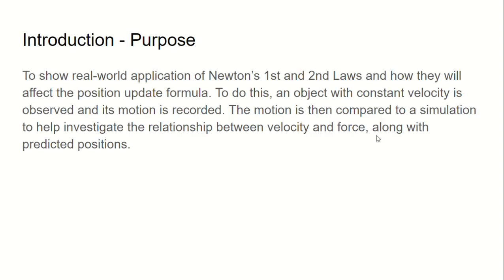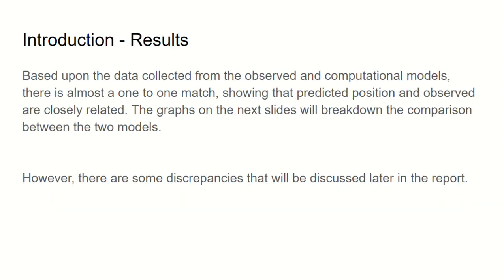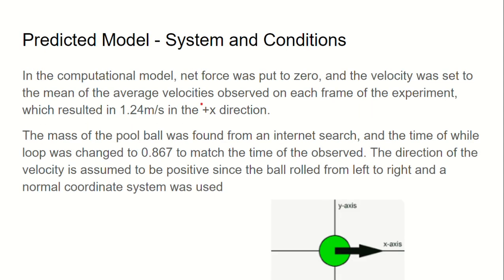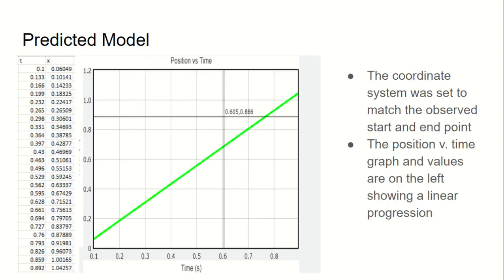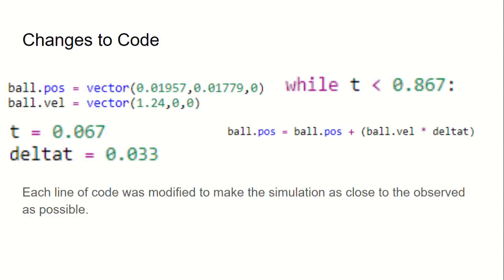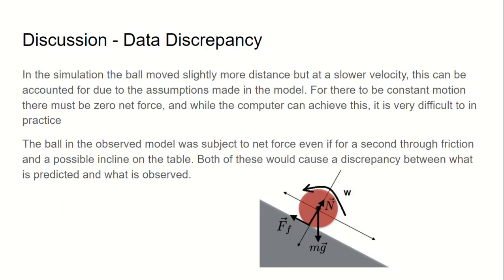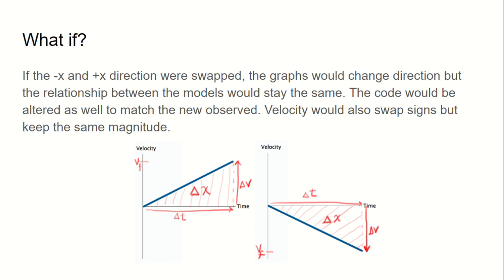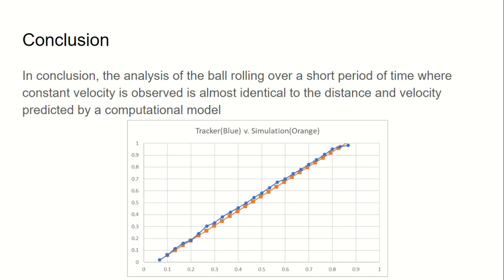PHYS 2211 Lab 1 Google Slides Google Chrome 2024 09 06 15 49 37